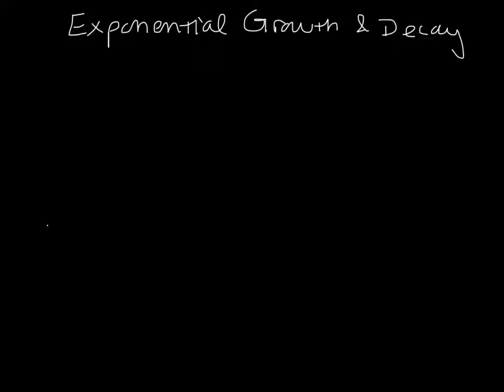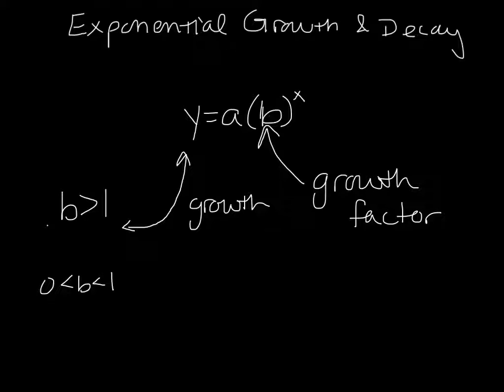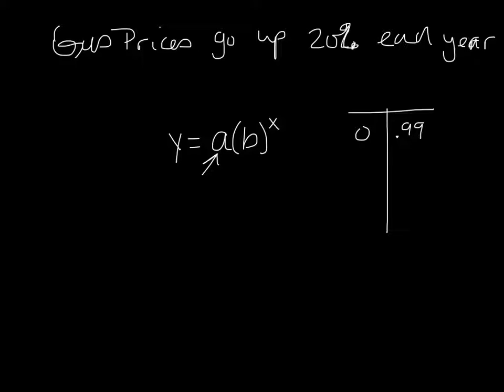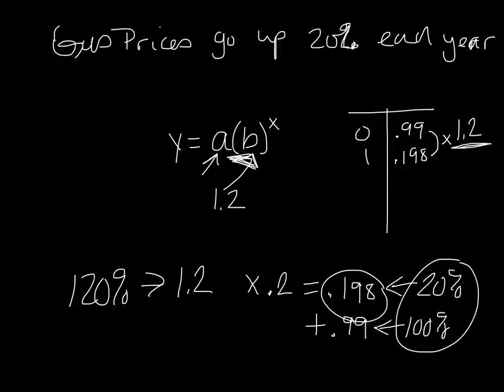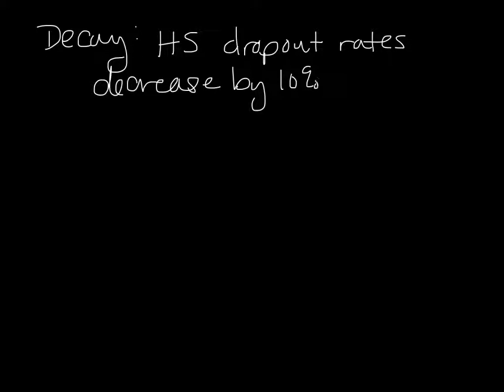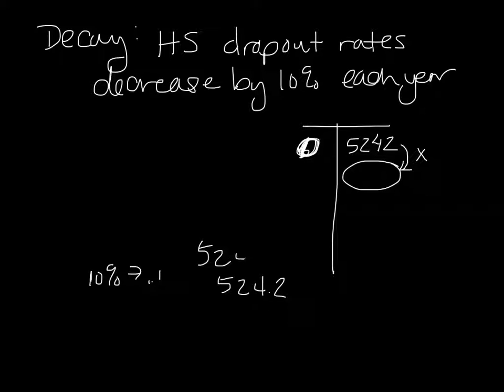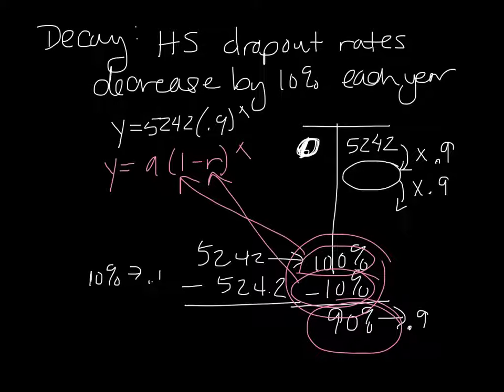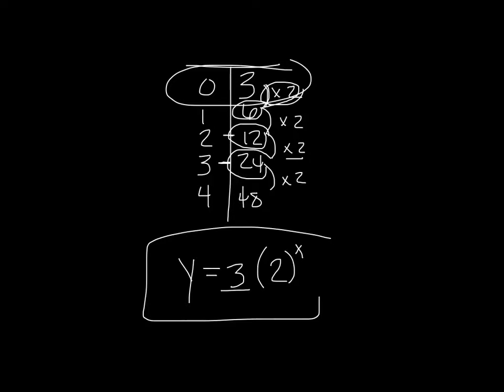8 2 Exp growth and decay